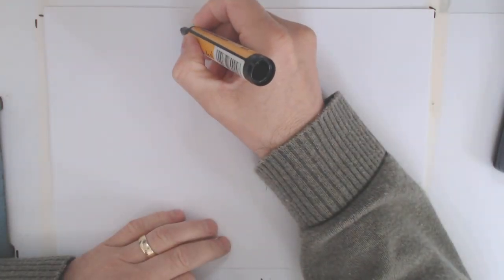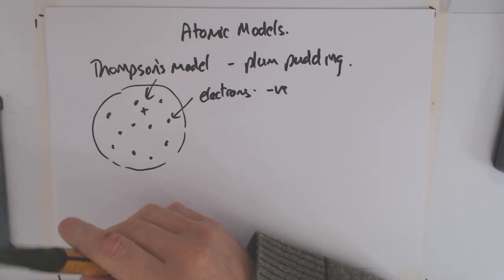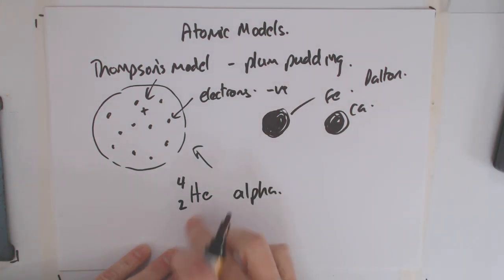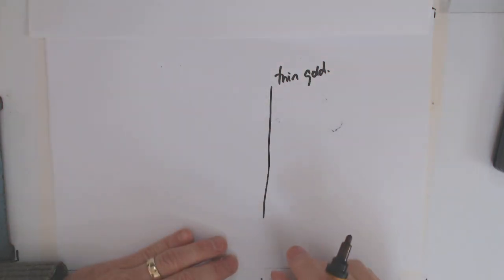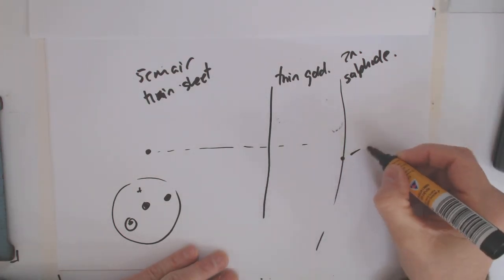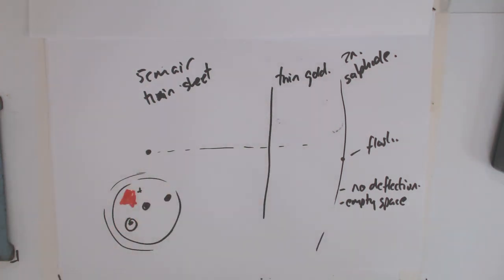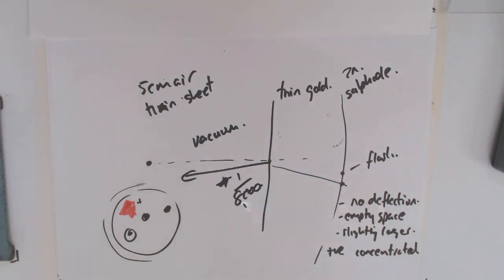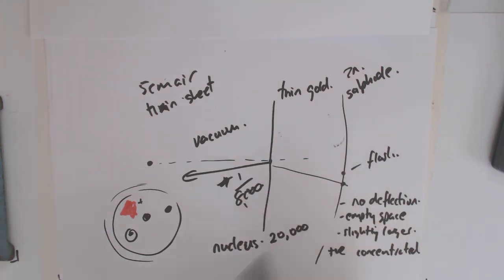1 atomic models rutherfords exp